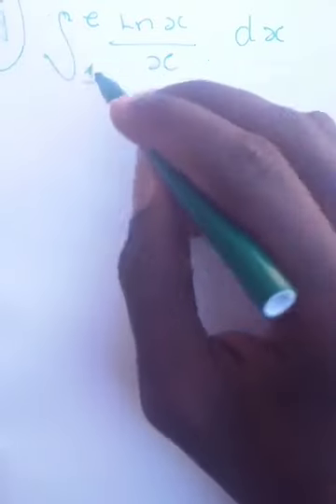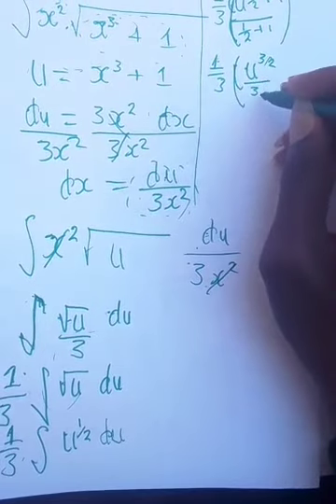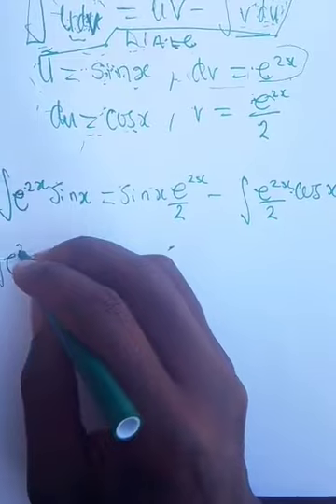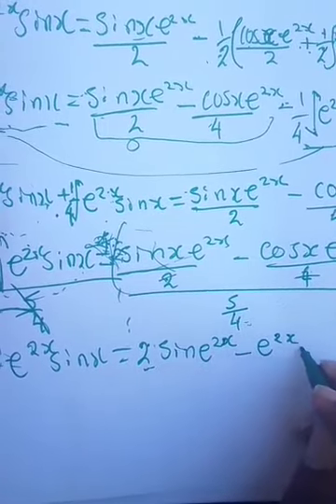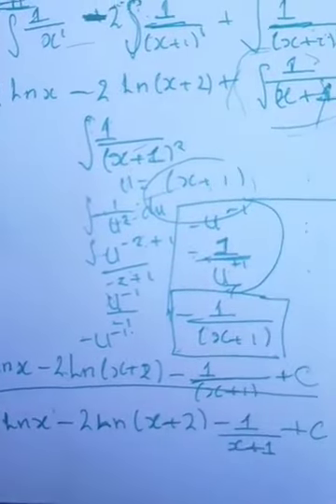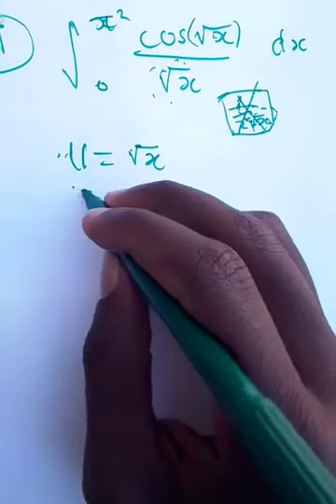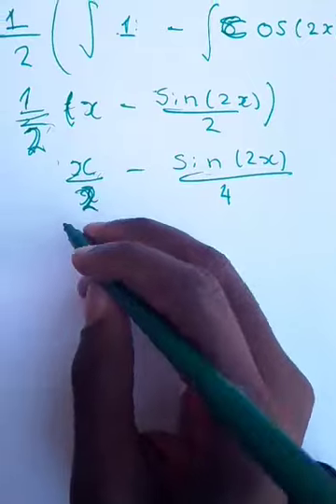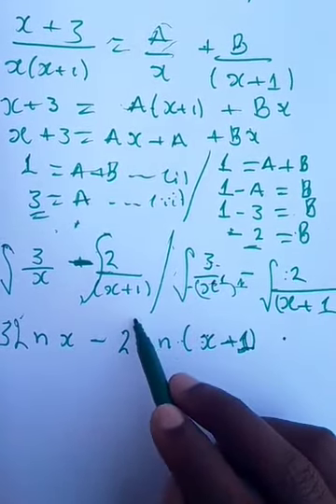Solving 2025 ma110 calculus sessional questions